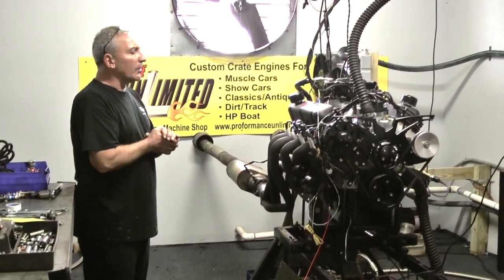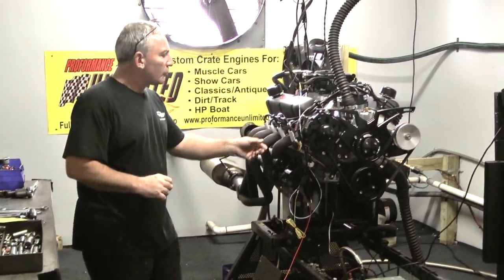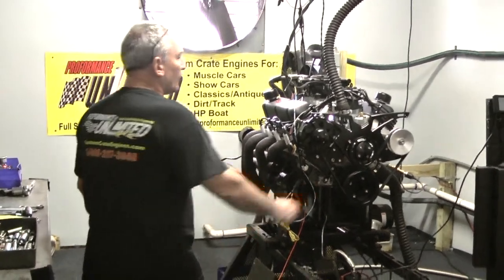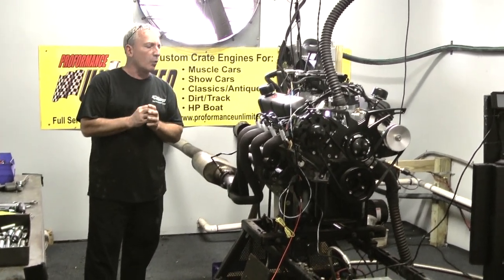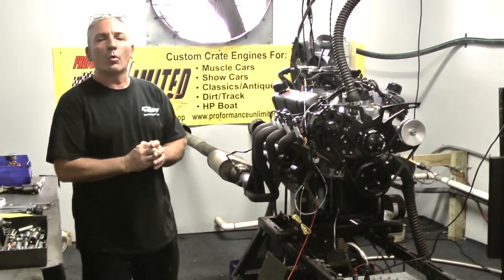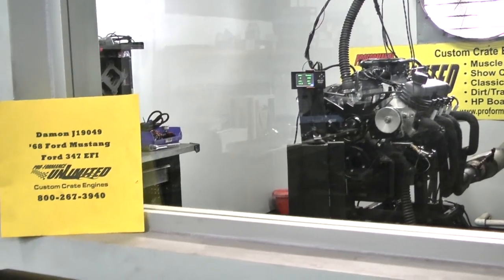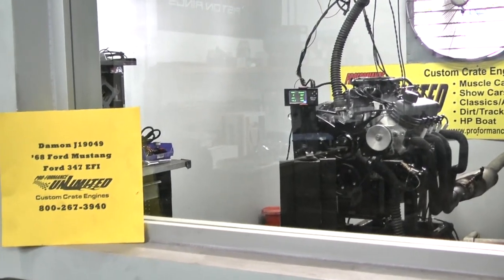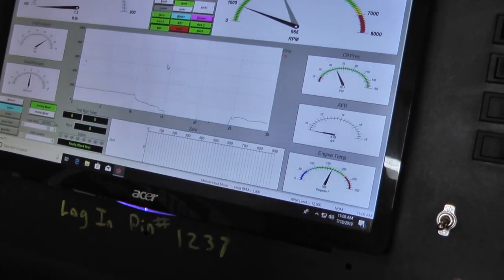1968 Mustang 302 based 347CI stroker crate engine by Proformance Unlimited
Proformance Unlimited's favorite and most common engine builds, our Ford 347 crate engine.  Engine produced 435hp and 438 ft lbs of torque.  All of our engines our built in house.  You can view our line of Ford crate engines at the following